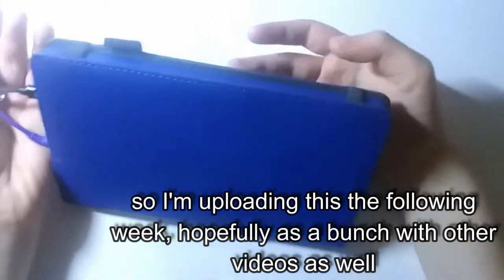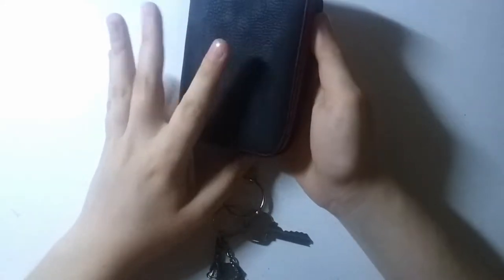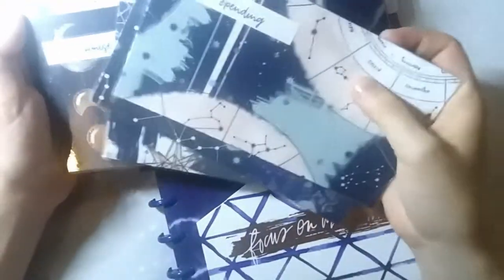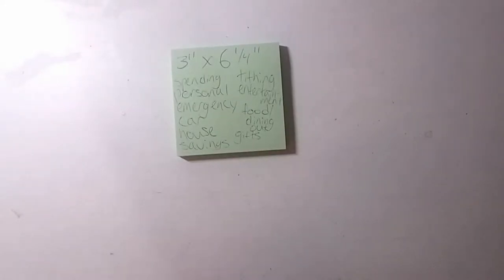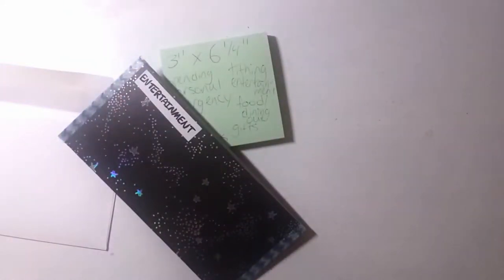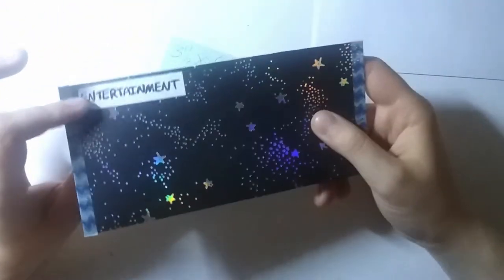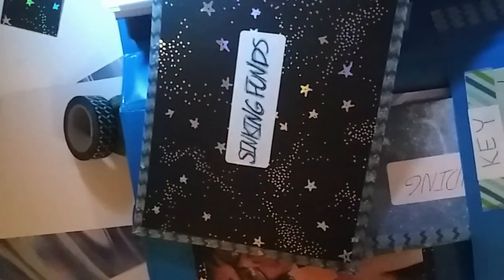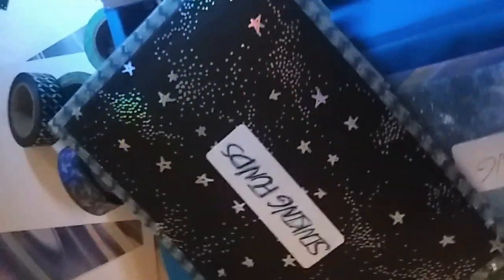Making My Own Cash Envelopes! 💌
I had a lot of fun making these (even if they took forever!) Sorry this video was uploaded on the following week... It's really long so it took a while to edit and upload!

I upload at least once a week on the weekends (Thursdays, Fridays or Saturdays) between 3-5PM, so check back soon!

Mentioned in Video
Stargazer Scrapbook Paper (CURRENTLY 50% SALE ONLINE!!)